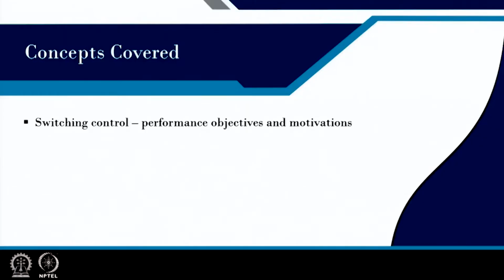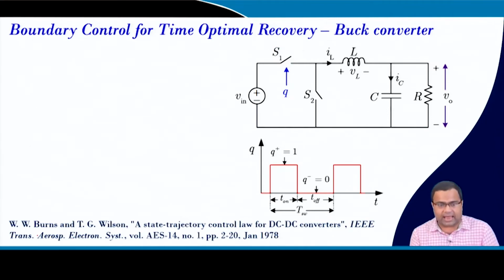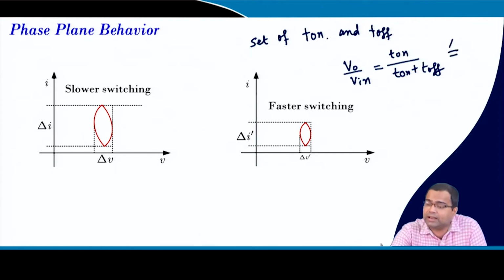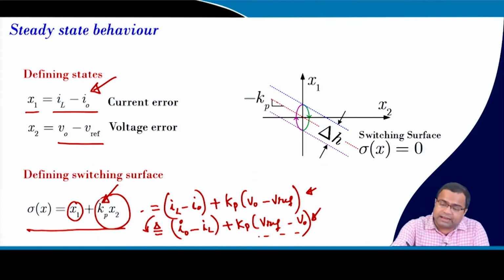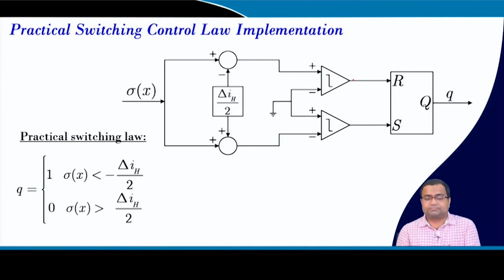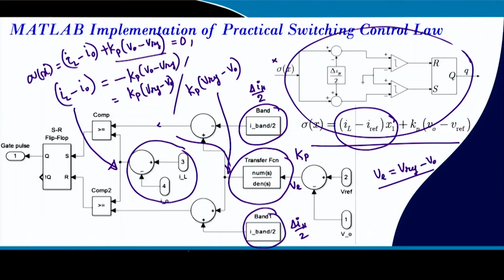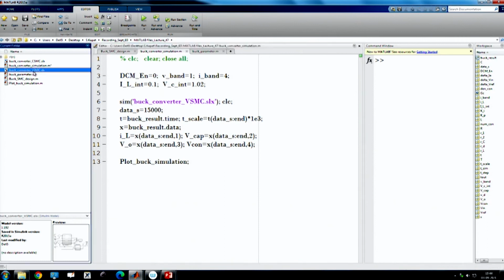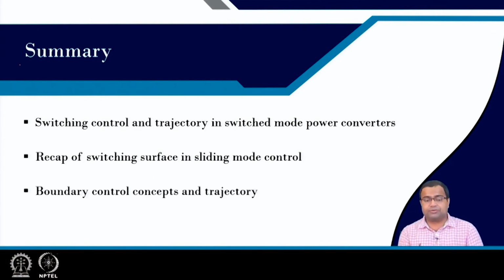Boundary control techniques and selection of switching surfaces